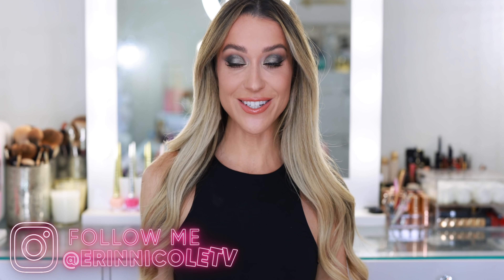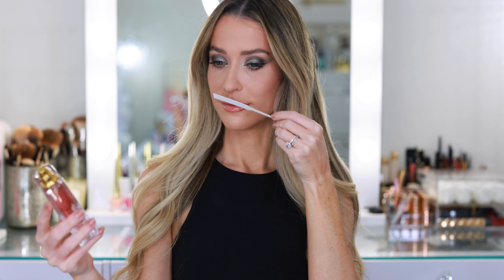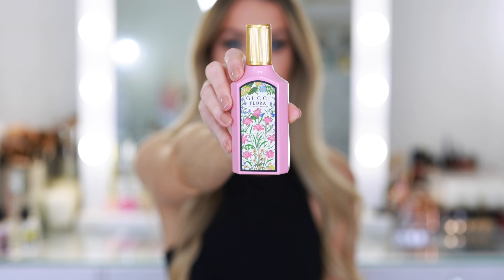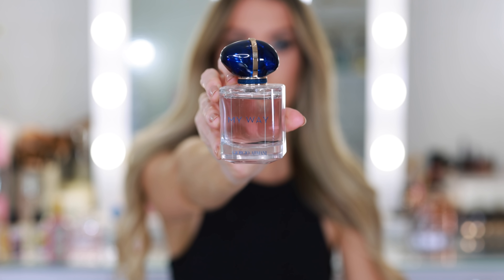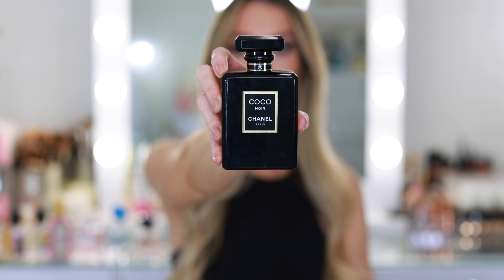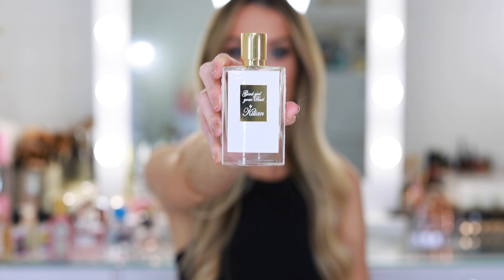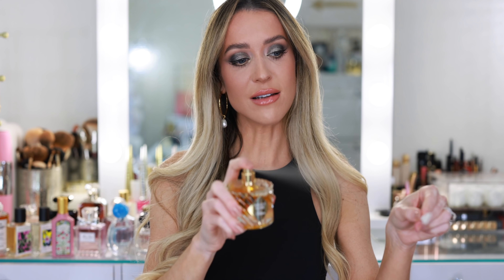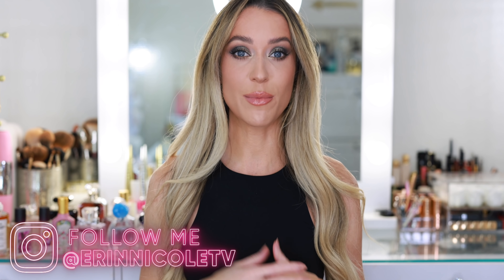THE BEST PERFUMES YOU CAN BUY AT SEPHORA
CHANEL COCO MADEMOISELLE L’EAU PRIVÉE Eau Pour la Nuit
*Offer excludes Chanel*
CHANEL COCO NOIR
*Offer excludes Chanel*
GUERLAIN Mon Guerlain Eau de Parfum Intense
KAYALI SWEET DIAMOND PINK PEPPER | 25
KAYALI VANILLA | 28
TOCCA Cleopatra
KILIAN Paris Good Girl Gone Bad by KILIAN
KILIAN Paris Angels Share Eau De Parfum
TOM FORD Rose Prick
TOM FORD Lost Cherry

20% off Fragrance offer valid for Beauty Insider members on full-size fragrance purchase of 1.0 oz or larger made from 12/13/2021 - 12/24/2021 at 11:59pm PT in Sephora US stores, Sephora inside JCPenney stores, and on sephora.com. In Sephora inside JCPenney stores, offer valid on select “regular” or “original” priced full-size fragrances. Offer excludes Chanel and fragrance sets. Return of discounted merchandise will be for the price actually paid. Offer has no cash value. Due to heavy demand, Sephora FLASH delivery times cannot be guaranteed for this promotion. Not combinable with other offers or rewards, including Rouge Reward, except for Beauty Insider Cash. Beauty Insider Terms & Conditions apply. Free Same-Day Delivery offer valid for Beauty Insider members placing a Same-Day Delivery order 12/13/21 - 12/24/21 at 11:59pm PT. Offer only valid on merchandise purchases made through Same-Day Delivery on sephora.com. Same-Day Delivery is available in select markets, subject to product and courier availability. Not valid on Instacart, in-store services, previous purchases, purchases of gift cards, gift wrapping, packaging, or taxes. Offer valid for one-time use only. Sephora is not responsible for damaged, lost, or stolen offer materials. Offer has no cash value and may not be altered, sold, bartered or transferred. Applicable Beauty Insider status must be attained prior to redemption. Beauty Insider Terms & Conditions apply. No minimum purchase required. Sephora, JCPenney and Kohl’s employees are not eligible. Sephora may modify or cancel offer at any time.
Sephora at Kohl's/Kohls.com: Percentage savings offered in this advertisement are discounts from Kohl’s “Regular” or “Original” prices. Discount is reflected in the price displayed. Same-Day Delivery offer not available.